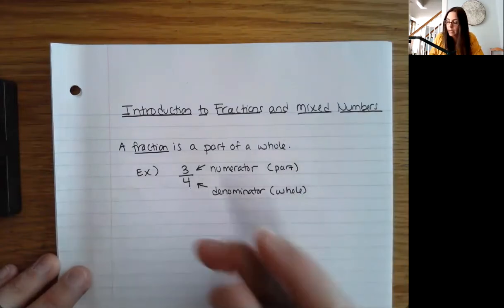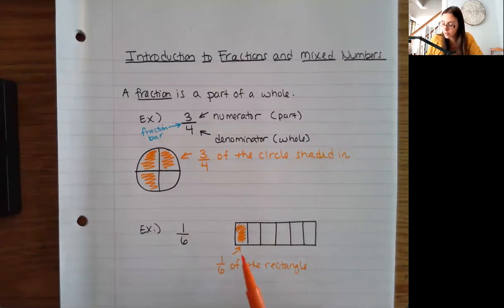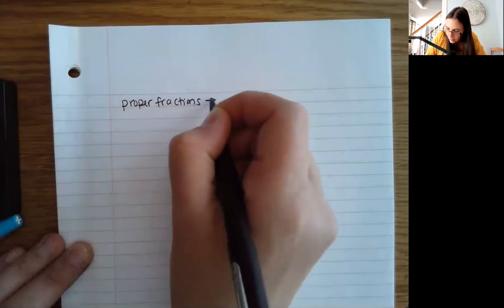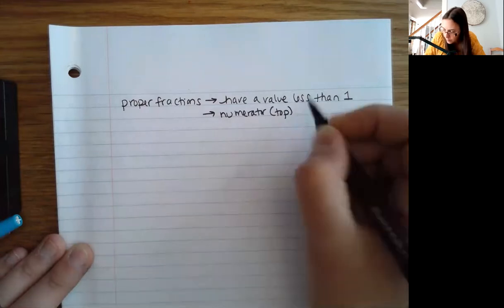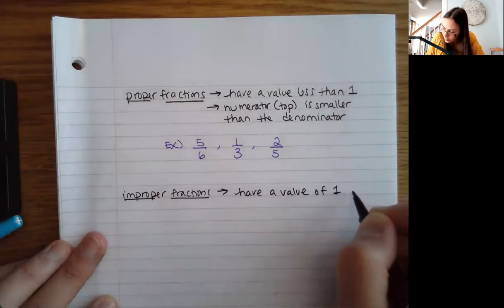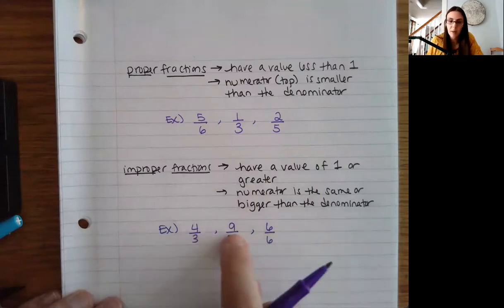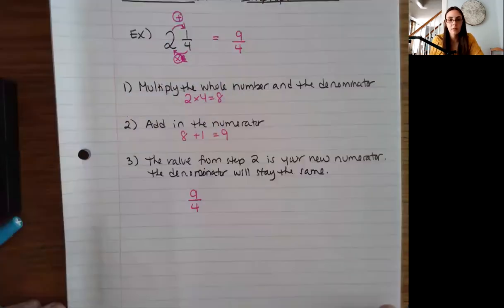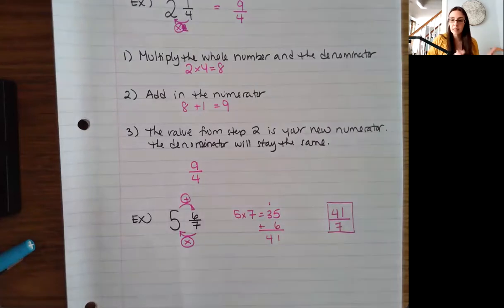MAT092-4-1 Introduction to Fractions and Mixed Numbers